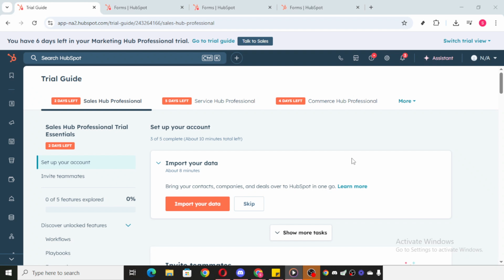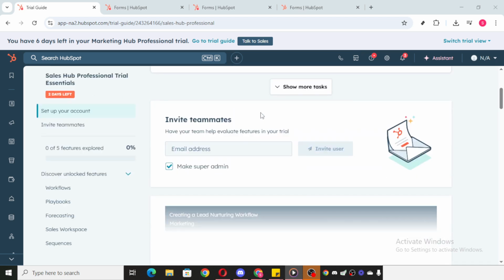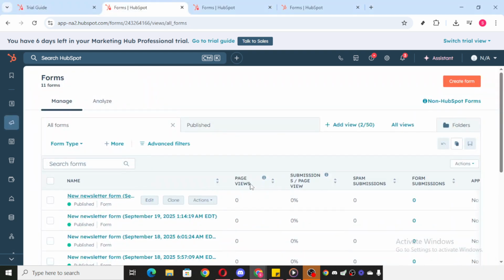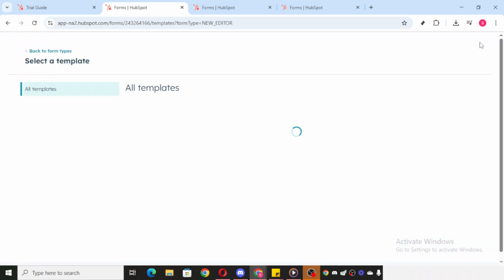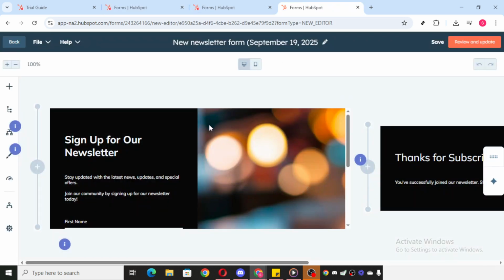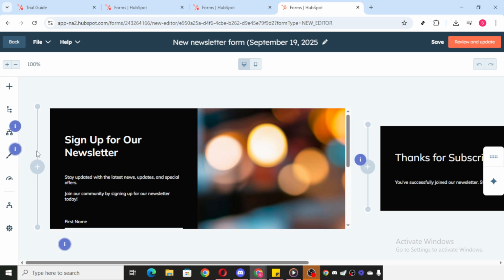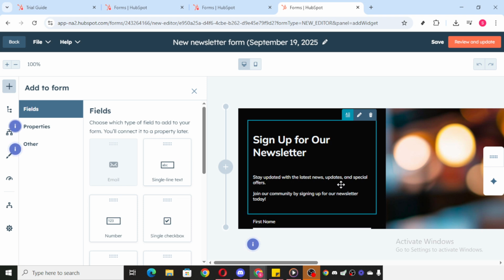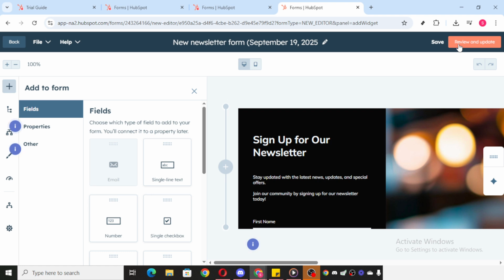How to Create Multi Step Forms in HubSpot 3 Proven Methods Explained (full guide)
Today in this video we are going to learn How to Create Multi Step Forms in HubSpot 3 Proven Methods Explained how to create multi-step form hubspot, multi-step forms hubspot, how to integrate hubspot with mailchimp, create and customize knowledge base articles in hubspot, how to use hubspot, how to create backlinks, embed multi-step form hubspot, how to increase conversion rate in sales, how to rwite seo content that ranks in 2022, hubspot reporting multi-step form, improve conversion rates hubspot forms, hubspot multi-step form step-by-step, how to write seo content that ranks in 2022